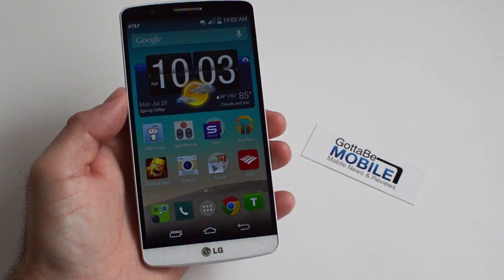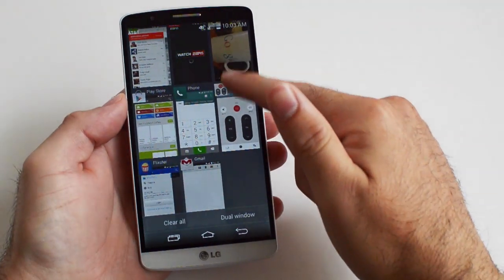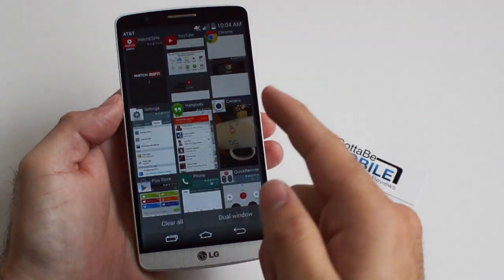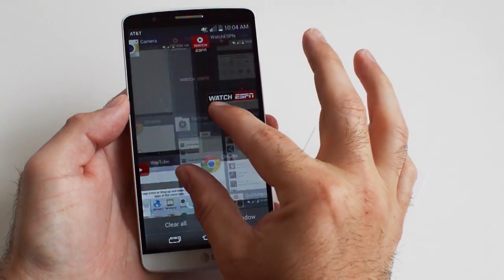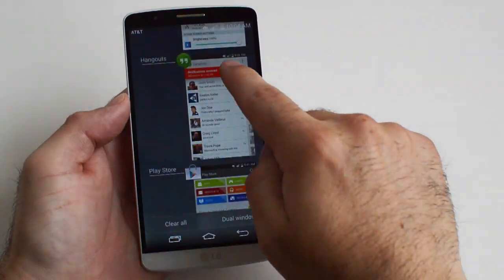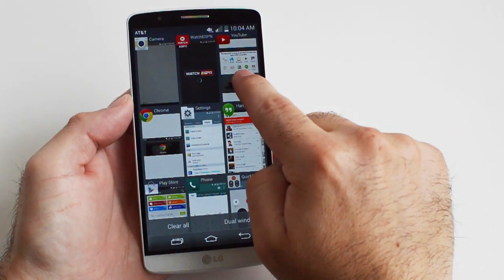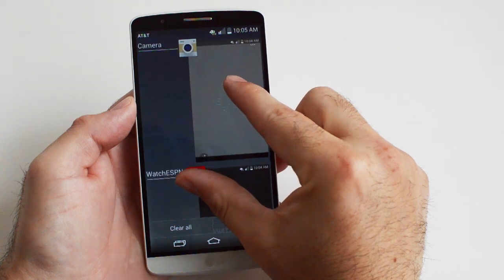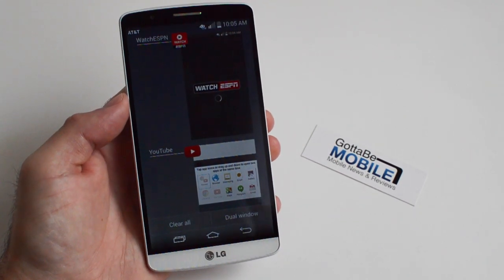How to Customize Task Switcher or Multi-tasking on the LG G3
Here we show users how to change the layout of the task switcher (multi-tasking) menu on the LG G3. This allows for three different layouts, one being the stock option many are already familiar with.